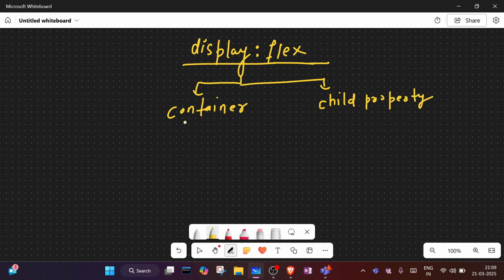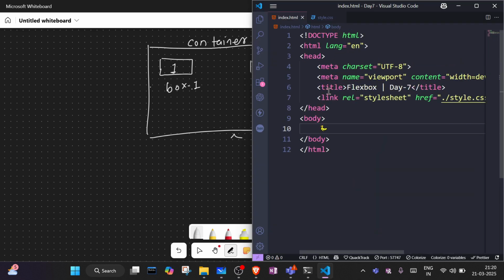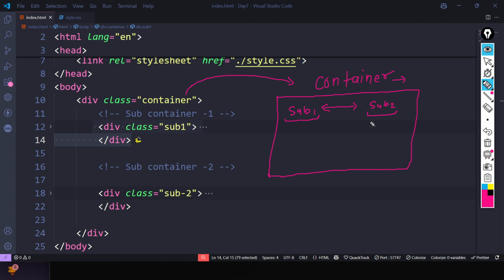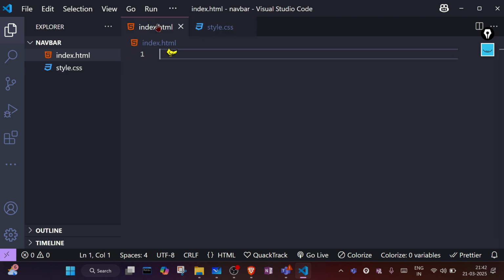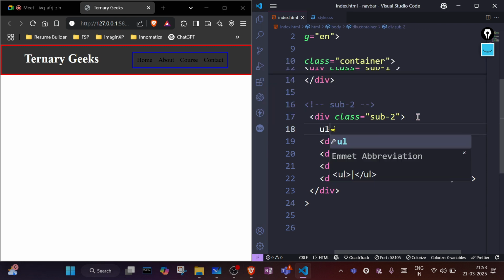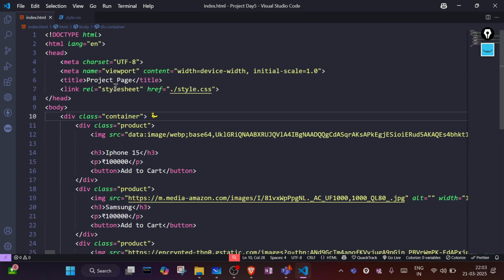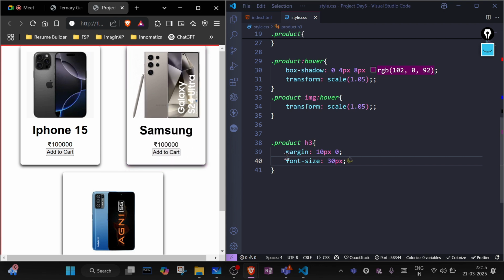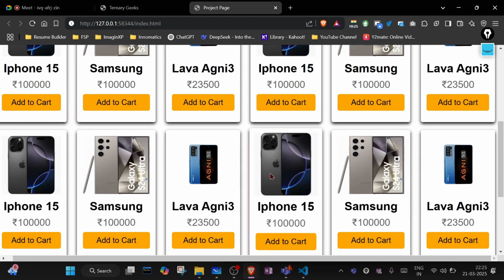Part-16 | Kick Start Learning Frontend Development From Scratch